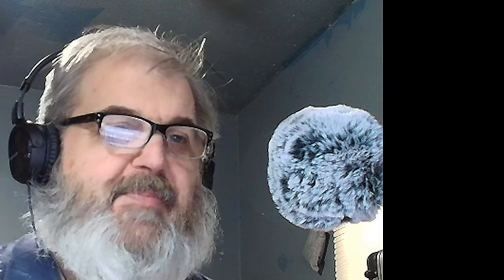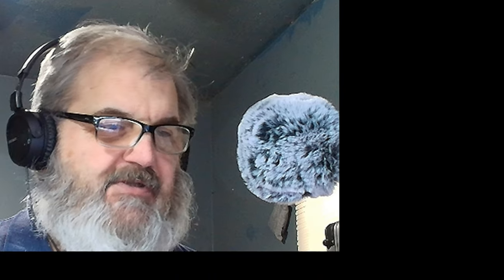Reaction to The new Vinton County Frogwhompers, Dark Hollow